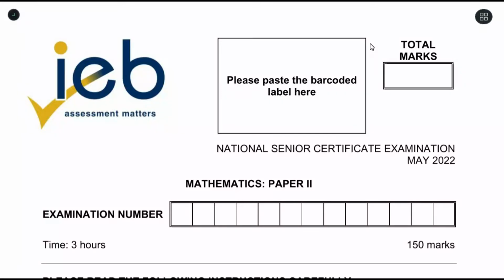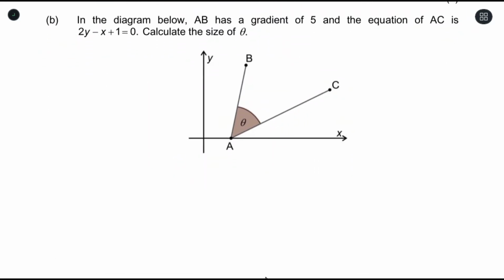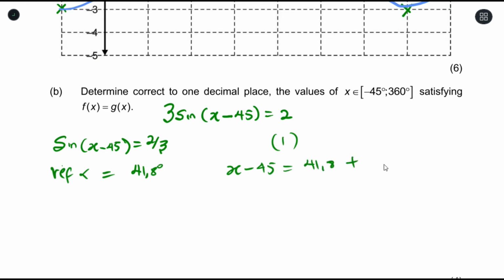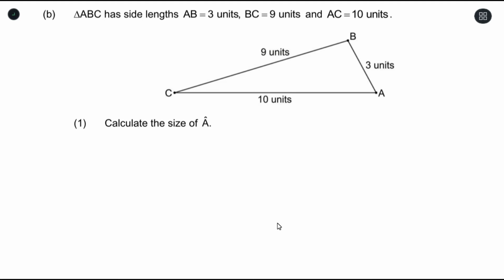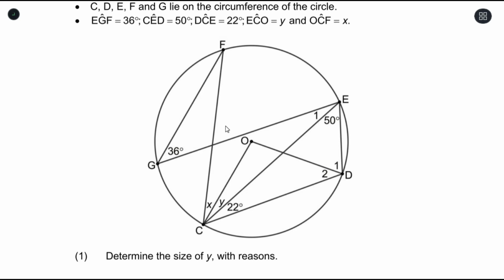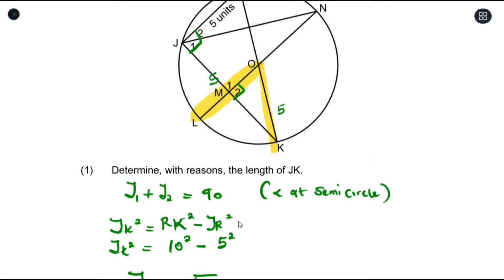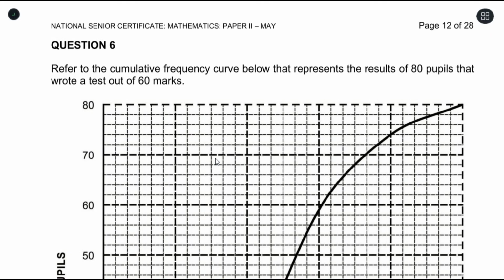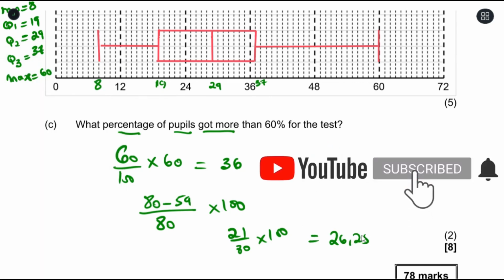Matric Revision paper 2 Section A - Statistics | Analytical Geo | Trigonometry | Euclidean Geometry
Paper from IEB Paper 2 2022 Supplementary.

Chapters:
00:00 - Intro
00:16 - Gr11: Analytical Geometry (inclination of line & coordinate geometry)
11:24 - Trig Graphs (General solution & Sketching)
19:28 - Trig (Proves & Triangle rules)
28:19 - Gr 11 Euclidean Geometry (Riders, Gr 11 theorems)
44:02 - Gr 12 Euclidean Geometry(Proportionality & Similarity theorem)
49:13 -Gr 11 Data Handling (Cumulative Frequency & Box and whisker)